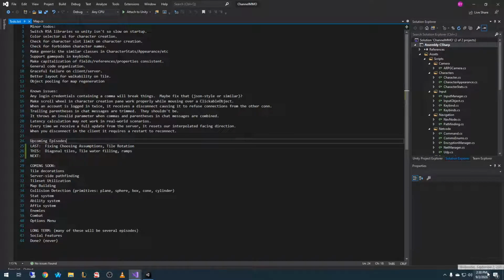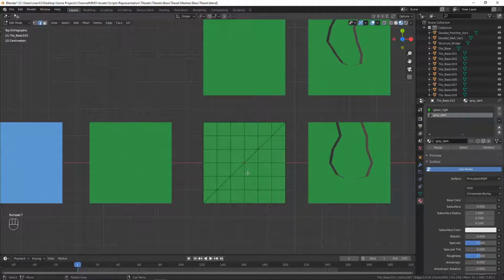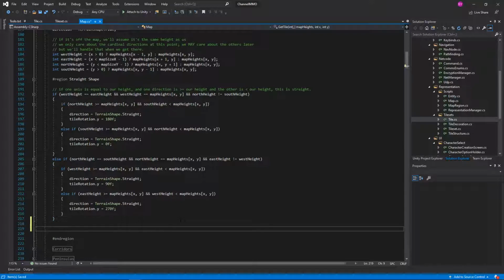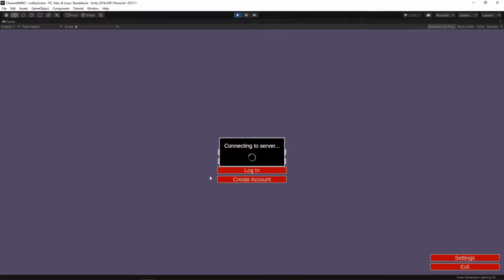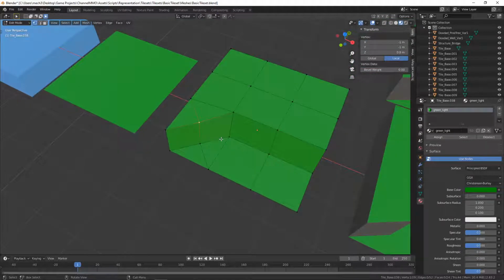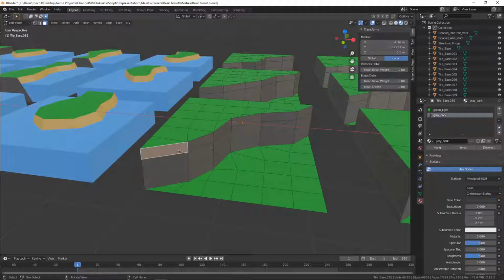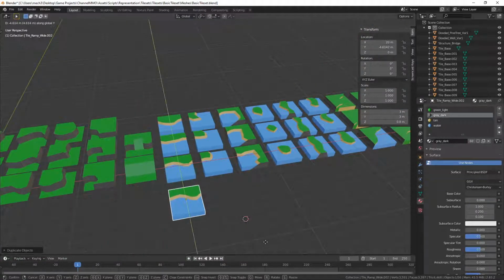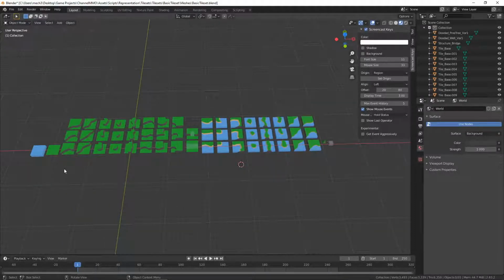Programming | Multiplayer Development | Episode 36 | [Live] Chill Diagonals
Phew, I needed a bit of a break!  Back to proper work next episode, but for now let's just create some diagonals!